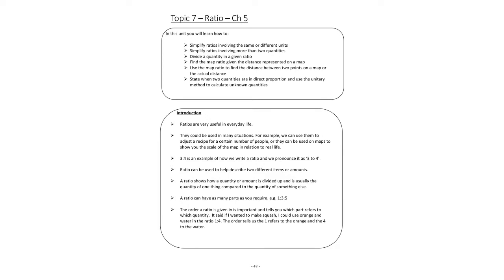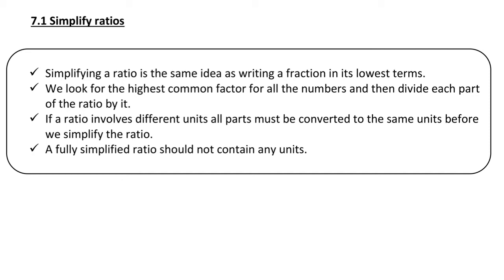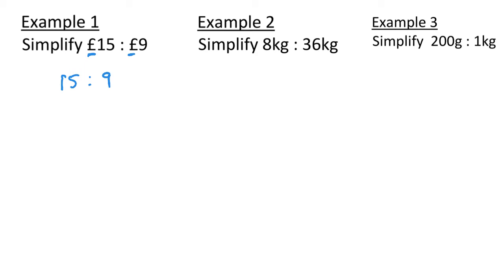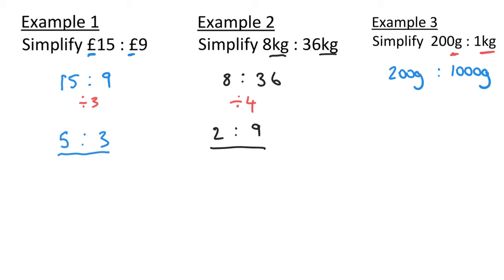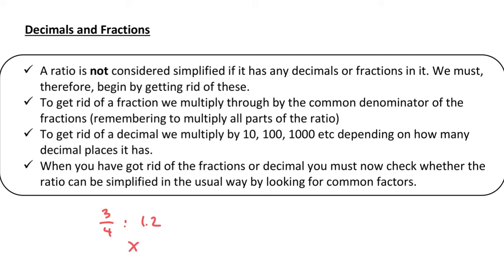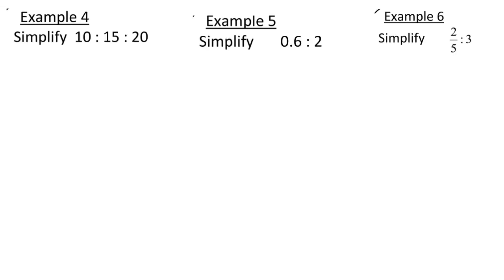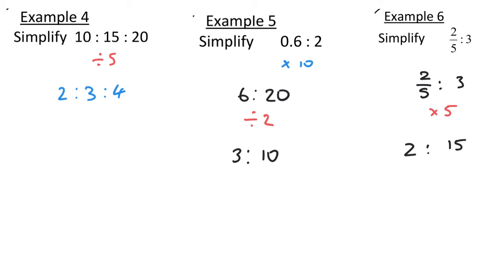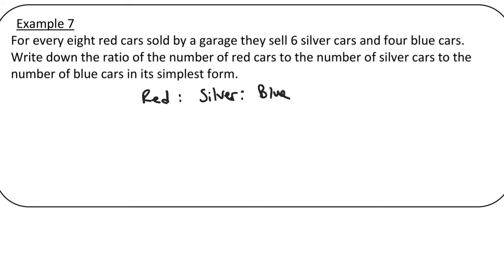Year 9 7.1 Simplifying Ratios